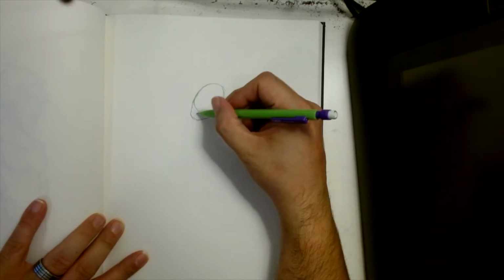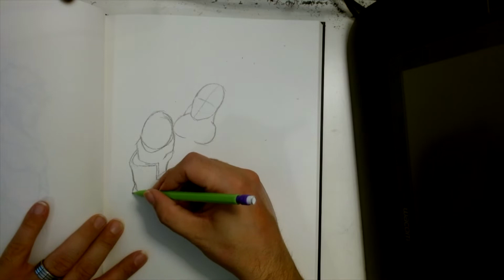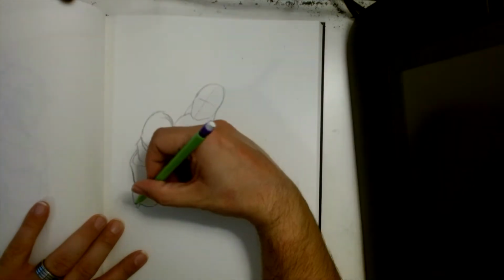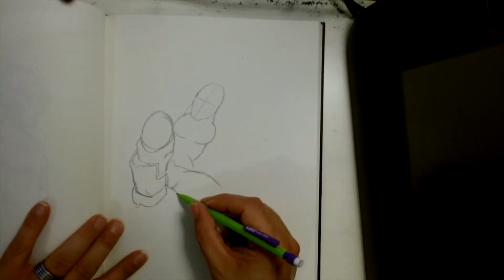Thursday Timelapse - Studying The Art Of Humberto Ramos and Redrawing His X 23 Artwork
In this Thursday Timelapse video I am studying the art of Humberto Ramos. The original art work is from his run on the X-Men Messiah complex saga and he is one of my favorite artists of all time. The drawing is of X-23.